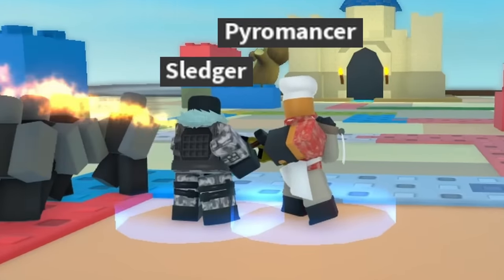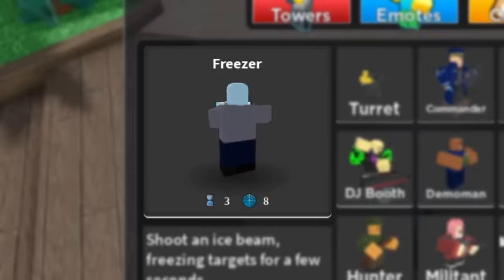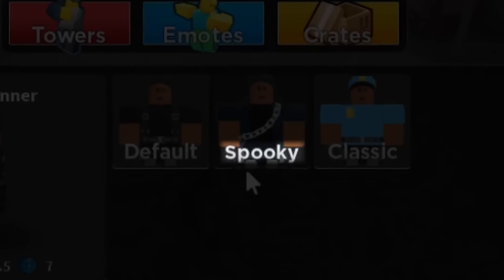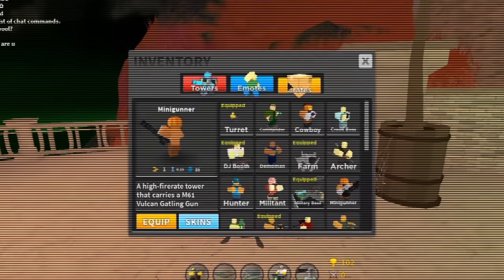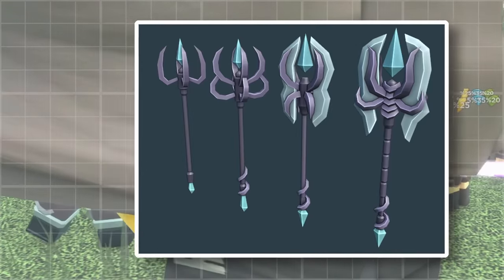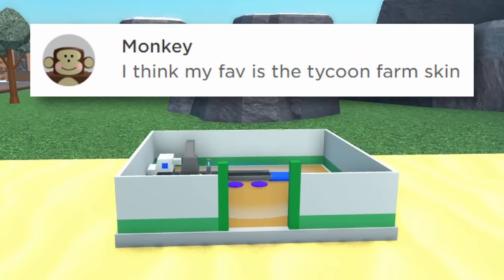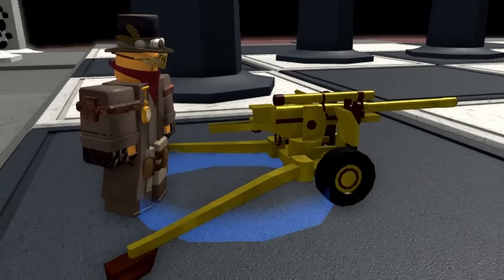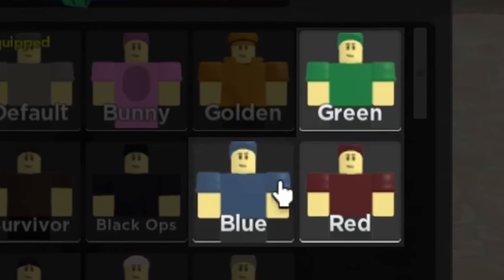The Weirdest Skins in TDS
I look at some interesting skins in tower defense simulator, from good, to bad, to glitched, including some skins like Kasodus Cowboy, Slugger Gladiator, Bunny Scout, John Militant and a lot more.